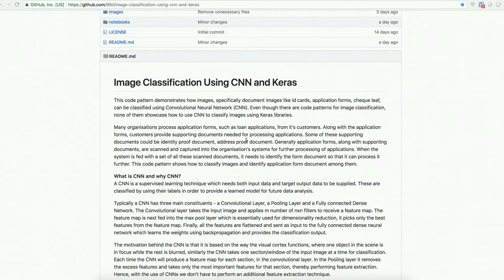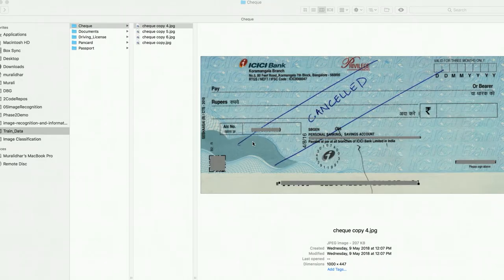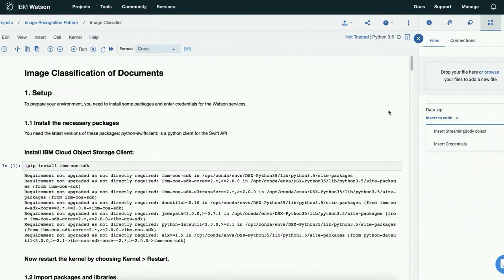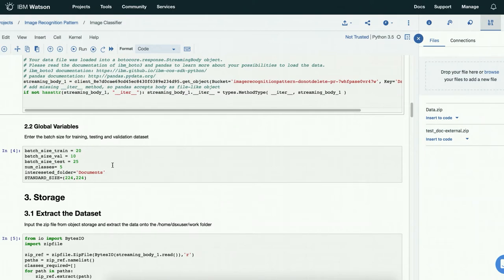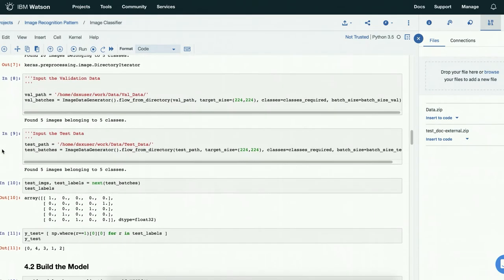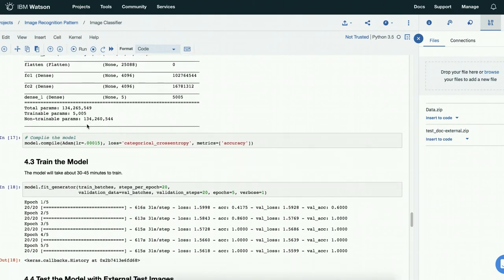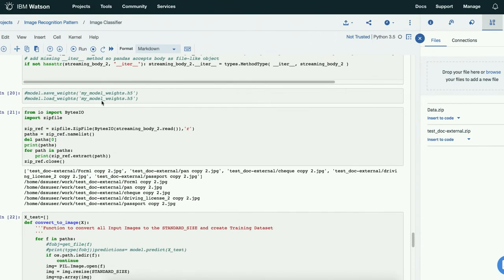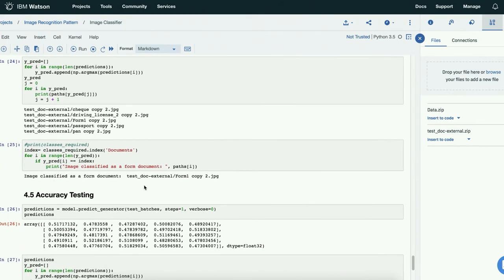Image Classification Using CNN and Keras